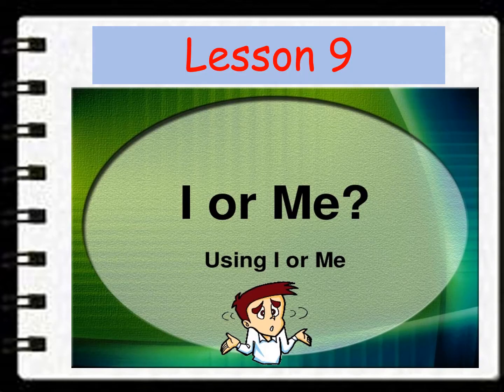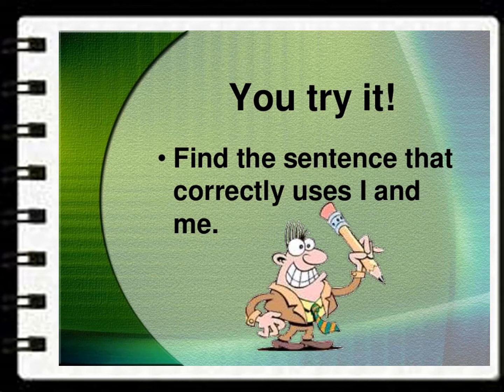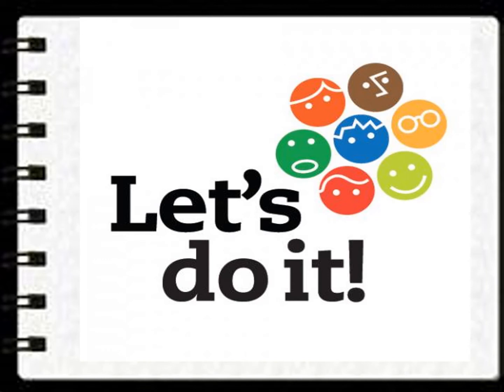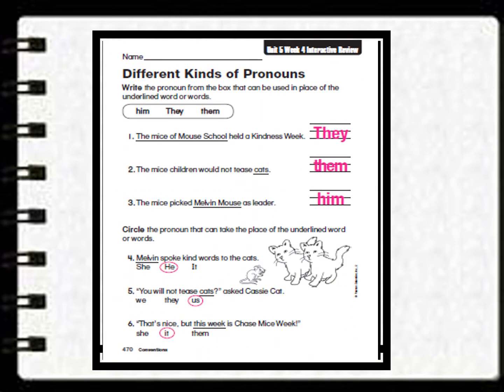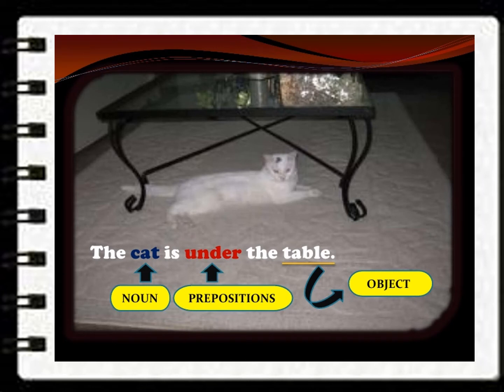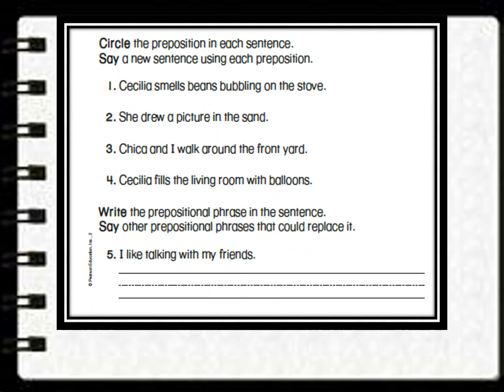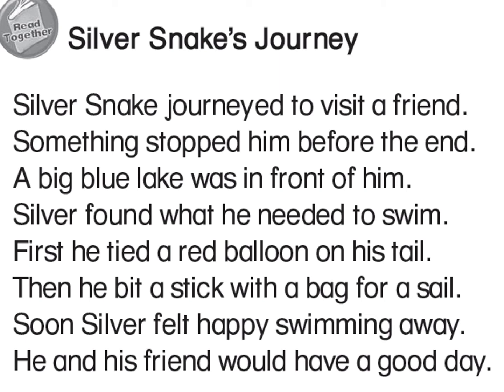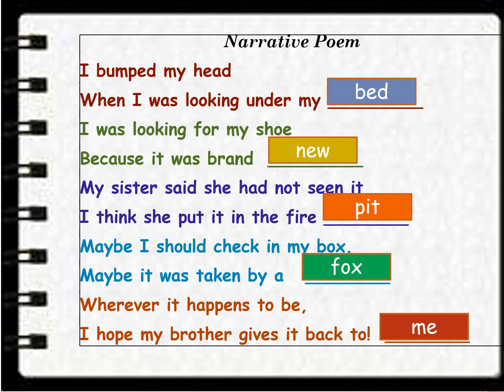Grade 2 - Grammar and Writing Week 13